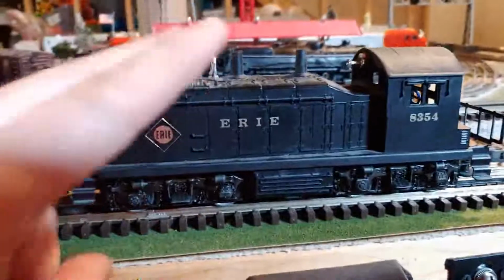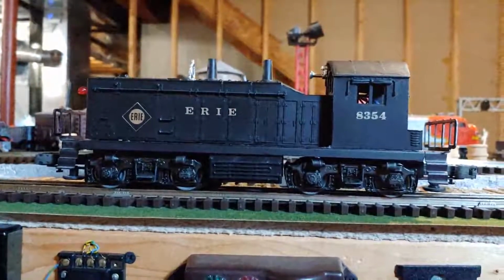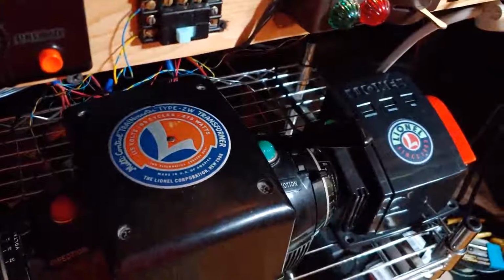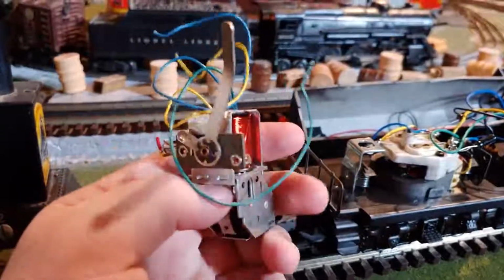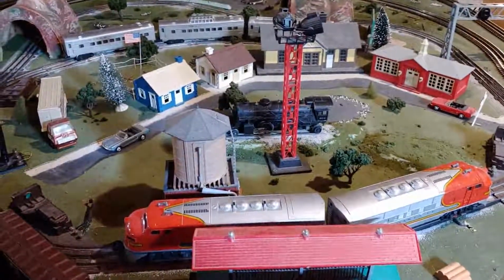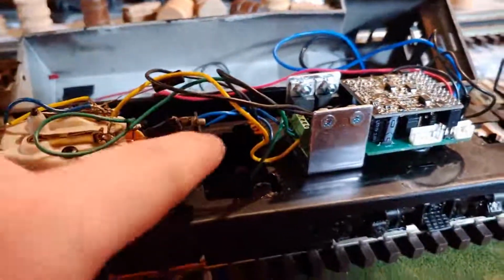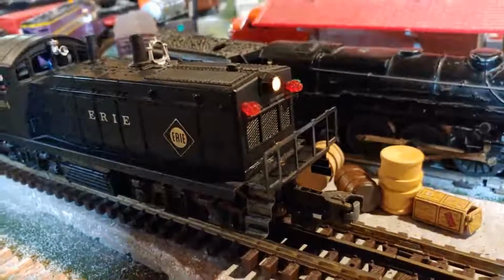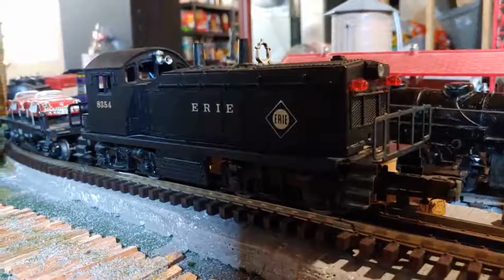Lionel Erie NW2, 8354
This is the second video I am putting on my channel of this engine. This one is supposed to replace the first, but we will see what happens.

This engine was built somewhere between 1973 and 1975 and is probably one of the nicest looking engines I own. Several years ago I put TMCC in the engine making it the most high tech of my collection at the time. Today I have much more advanced engines, but this engine is still a lot of fun to run. I hope you enjoy!